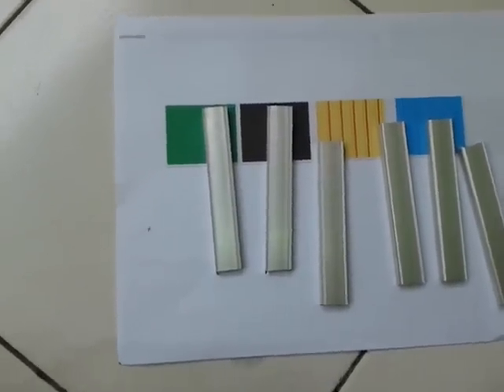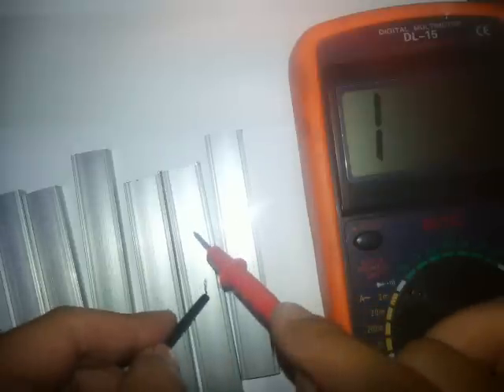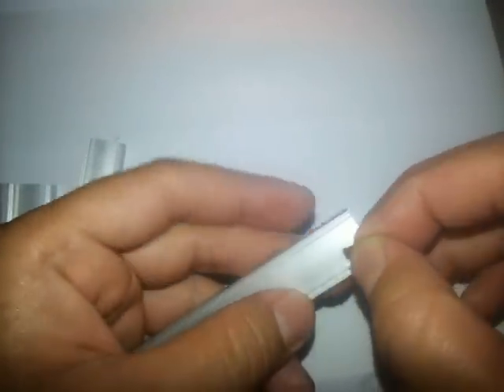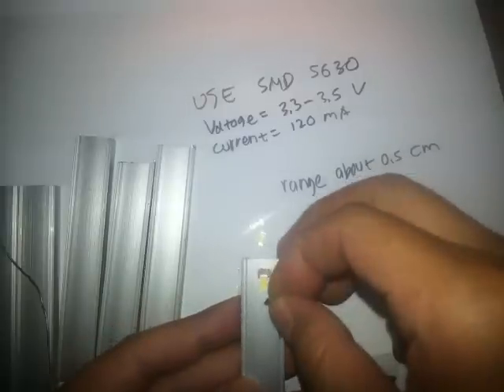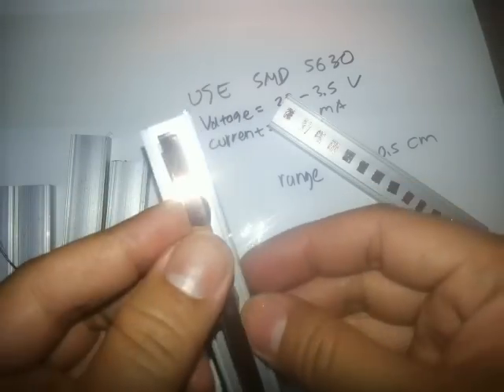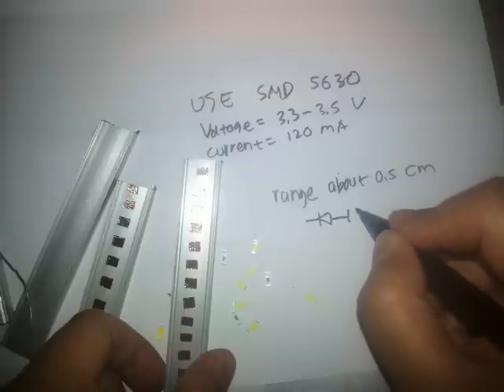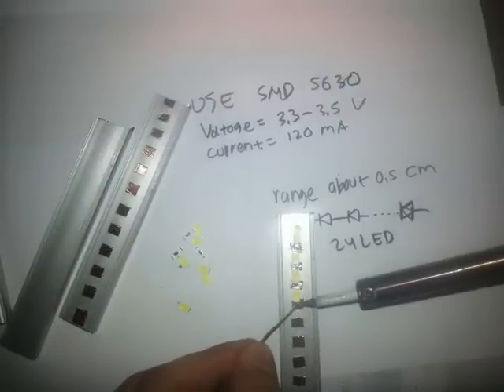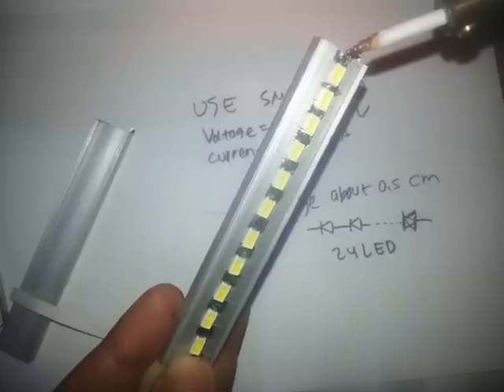How to make aluminium pcb-china led bulb part 2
Making aluminium printed circuit board for led smd 5730 . I use clear paint brush spray to insulator the pcb.

ALUMINIUM PCB  PRINTED CIRCUIT BOARD (PCB) WITH LED HIGH POWER LED DIY DO IT YOURSELF